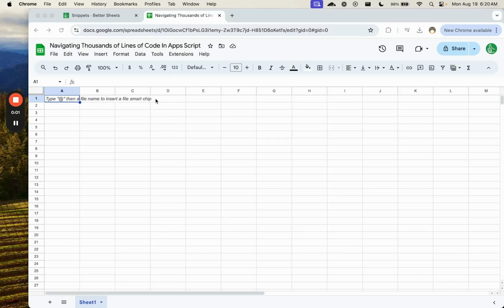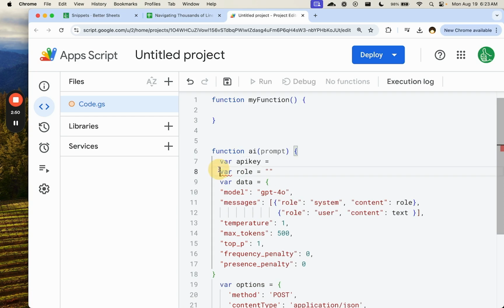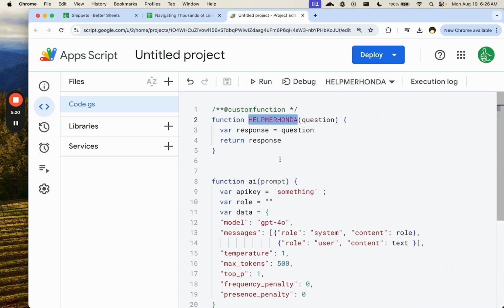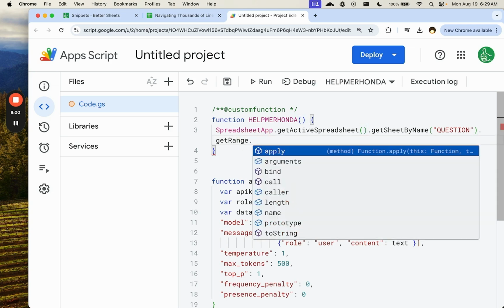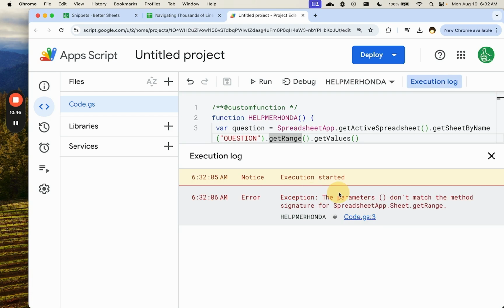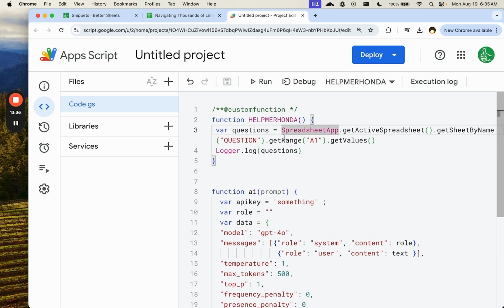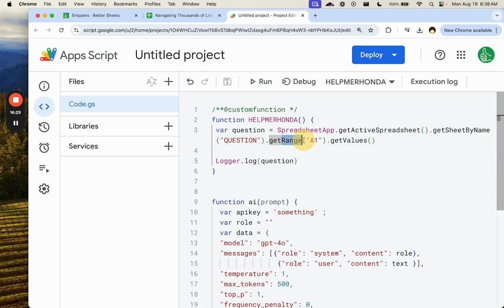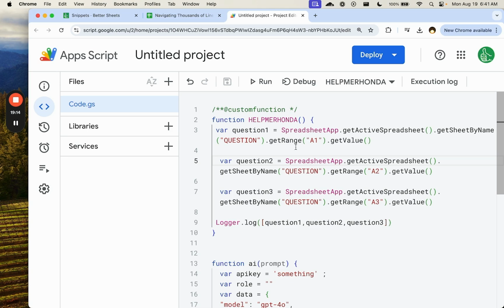Tips to Navigating Thousands of Lines of Code In Apps Script in Google Sheets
Mastering Google Apps Script: Tips and Tricks for Navigating Thousands of Lines of Code

In this tutorial, we dive into navigating and managing thousands of lines of code in Google Apps Script. We start from a blank Google Sheet and discuss various tips, such as understanding built-in functions, utilizing color coding to identify errors, and the importance of parentheses in functions. The video covers examples of common mistakes, explaining the importance of capitalization, and how to use auto-complete and IntelliSense for efficient coding. We also explore useful keyboard shortcuts to simplify coding tasks. Whether you're new to Apps Script or looking to improve your coding workflow, these tips will help you code more efficiently and effectively.

00:00 Introduction to Navigating Apps Script
00:04 Setting Up Your Google Sheet
00:49 Understanding Functions and Variables
01:11 Debug with Color Coding and Error Messages
03:02 Using Built-in Functions and Custom Functions
04:51 Leveraging Auto-Complete and IntelliSense
07:05 Handling Errors and Debugging Tips
08:26 Advanced Variable Management
11:23 Efficient Code Editing with Shortcuts
13:56 Combining Variables and Final Tips
15:37 Conclusion and Further Assistance